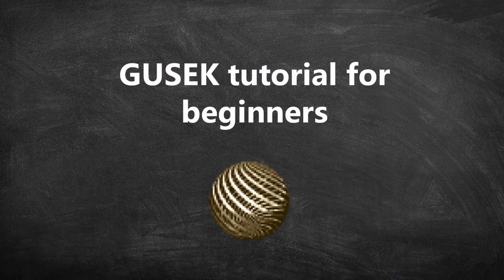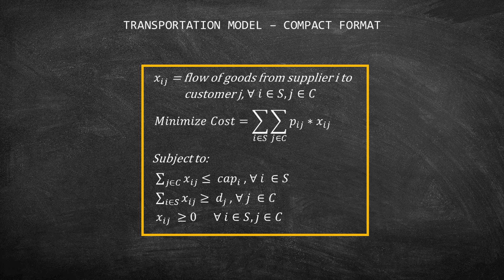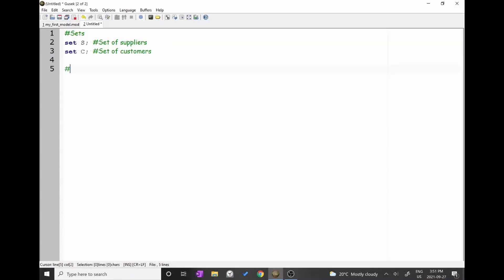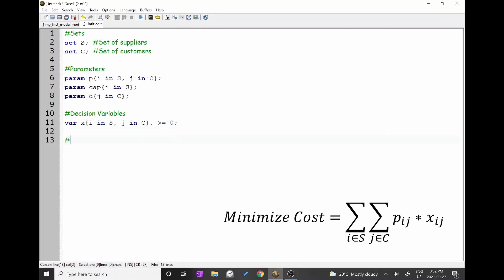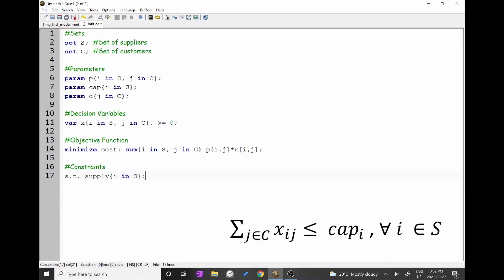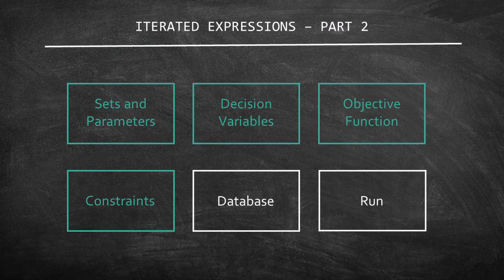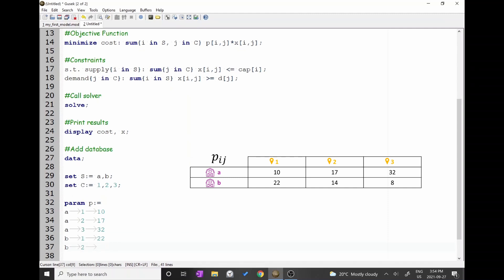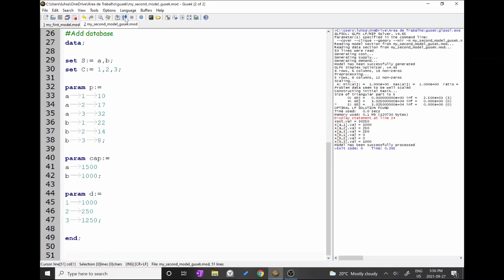GUSEK tutorial for beginners - 05 - Iterated expressions - Part 2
Welcome to the fifth episode of the GUSEK tutorial for beginners! In this video, you will learn how to code the compact form of a transportation model on GUSEK.